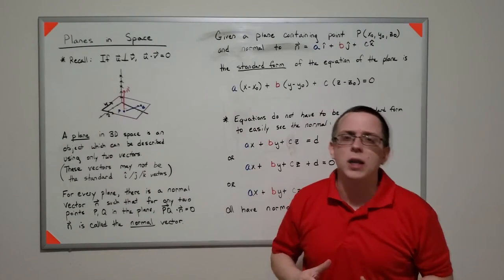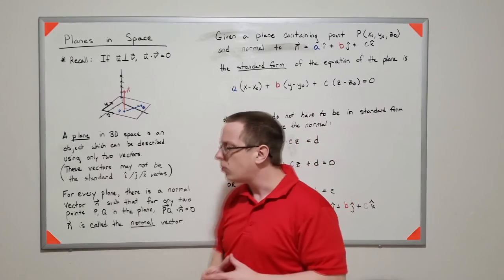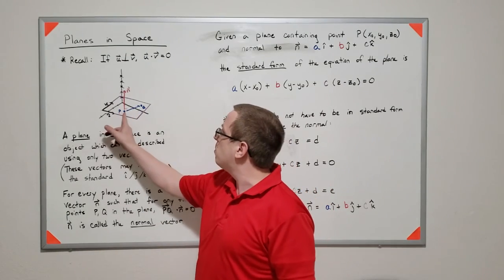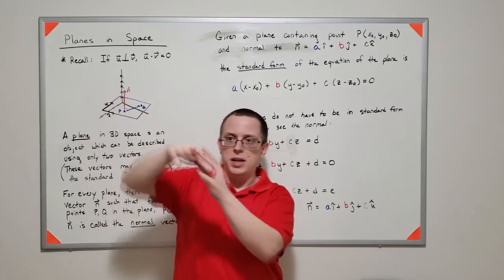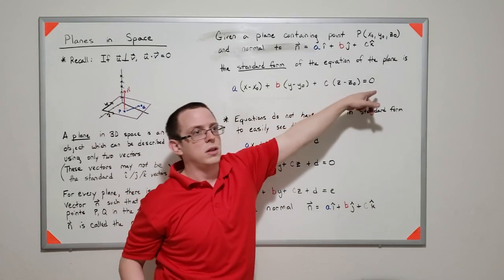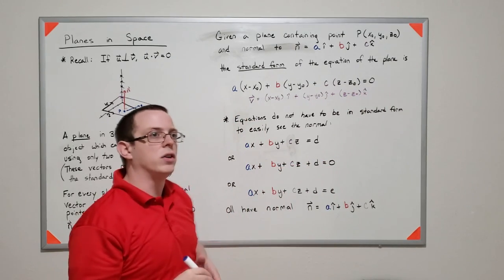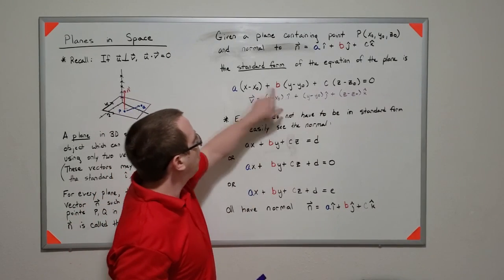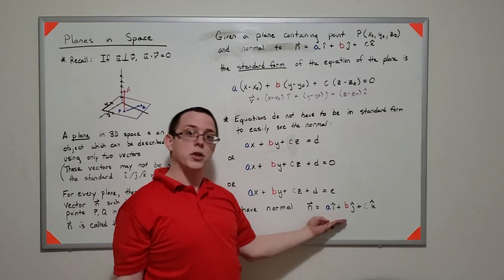11.05.03 Planes in Space